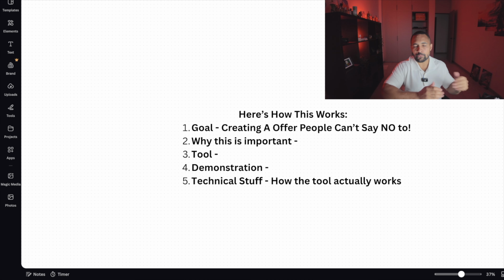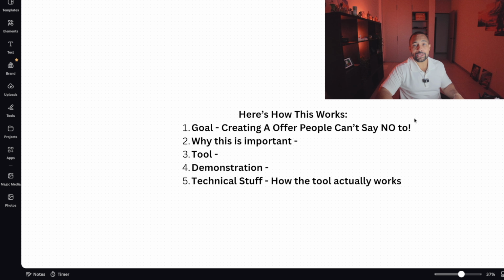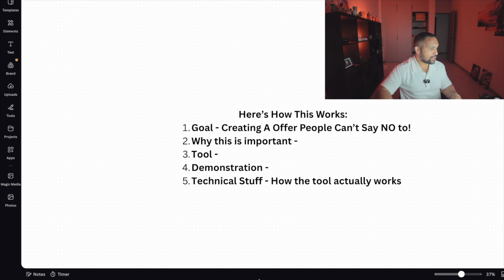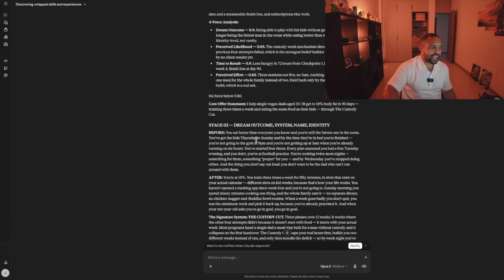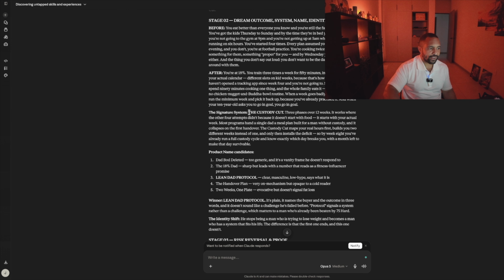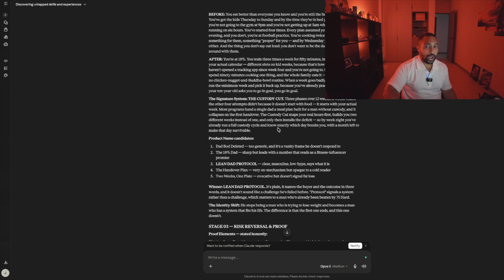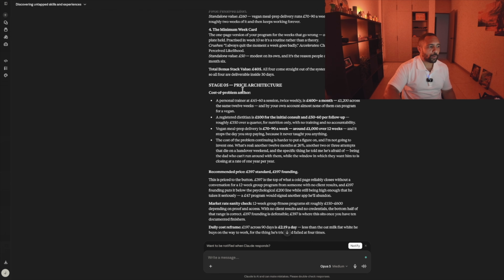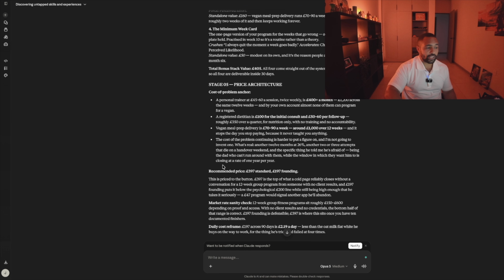The NEW way to create a world-class offer